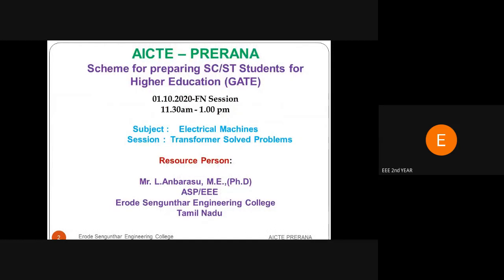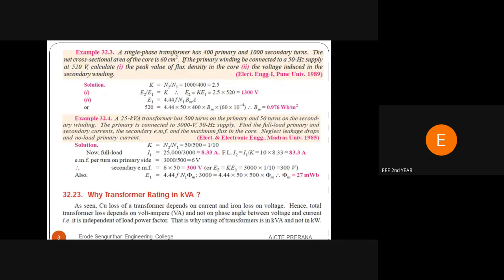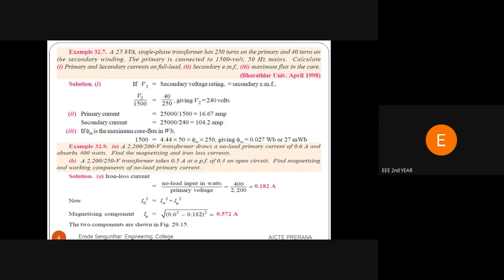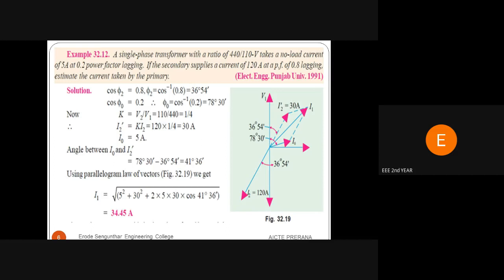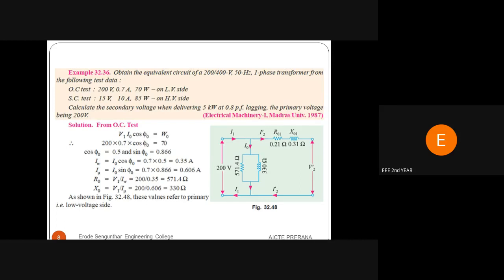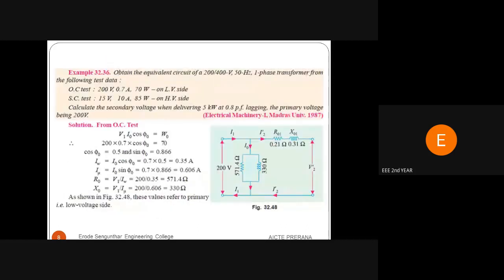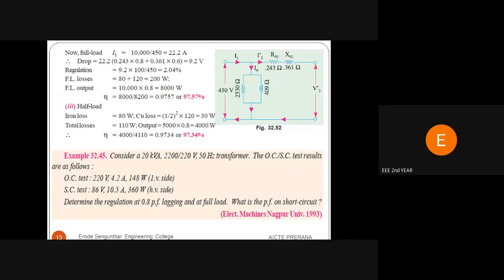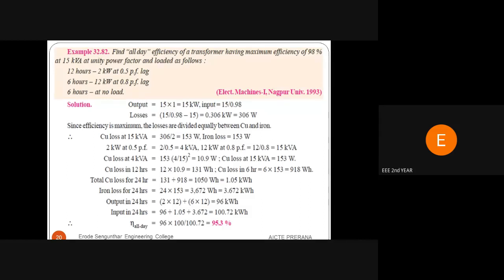Transformers Solved Problems |GATE|EEE|ESEC| AICTE PRERANA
Erode
Tamil Nadu
AICTE - PRERANA

Topic:
GATE
ELECTRICAL ENGINEERING-GATE syllabus
Transformer Transformation ratio
EMF Equation
Equivalent Circuit
Losses and Efficiency
All day Efficiency
Testing of transformer

Resource Person:
L.ANBARASU
Associate Professor
Tamil Nadu